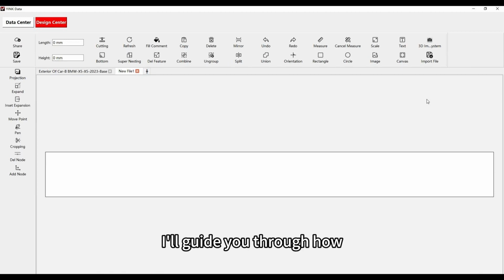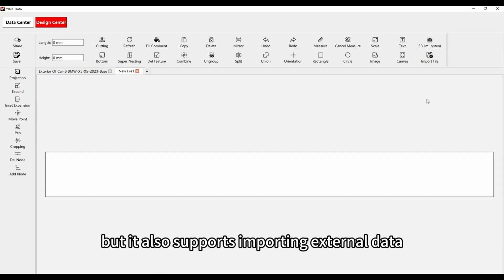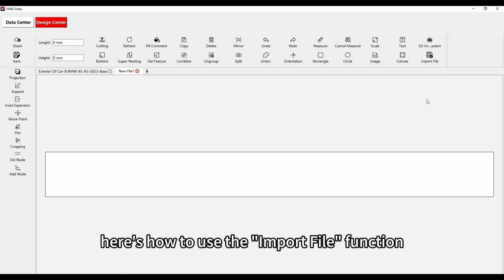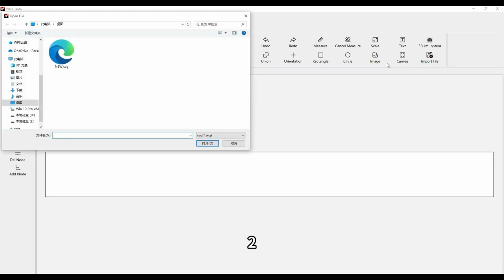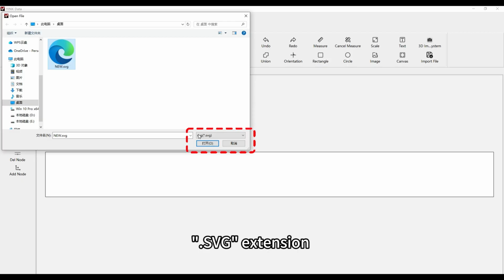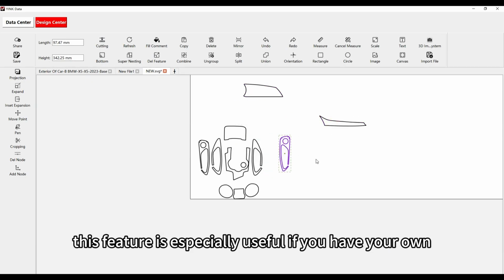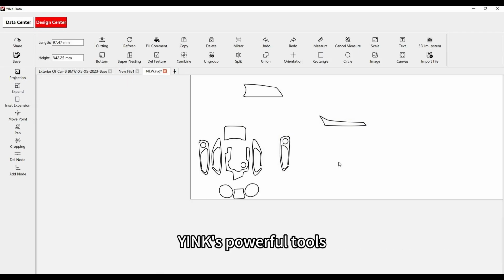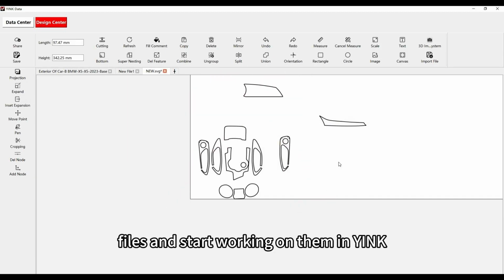18.Import File Function - YINK Software V6 Series Tutorials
In this video, we’ll show you how to use the Import File function in YINK Software V6. This feature allows you to import external data in .svg format and begin editing, saving, and sharing your designs within YINK’s powerful system. Whether you have your own scanned data or other resources, YINK makes it easy to integrate and enhance your database for future use.

Watch this tutorial to learn how to import your own files and get the most out of YINK software!